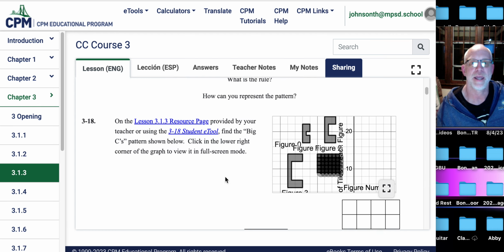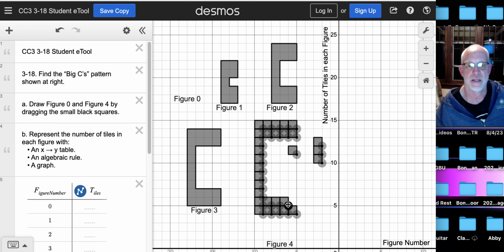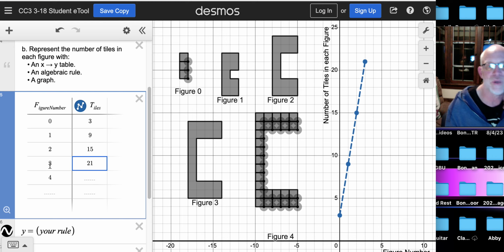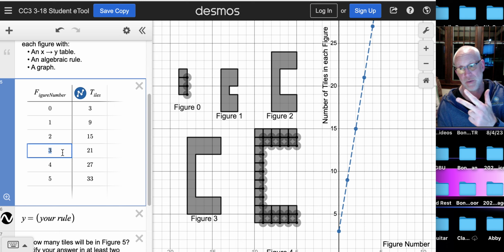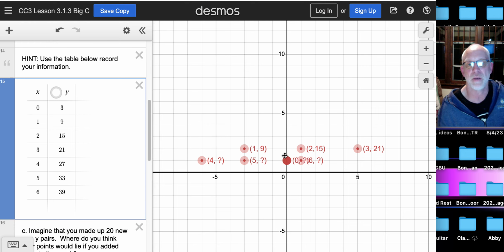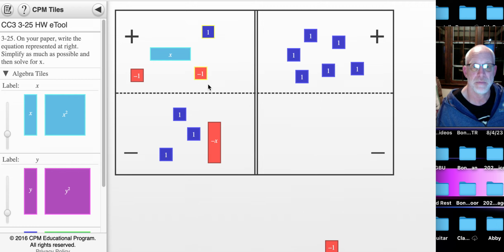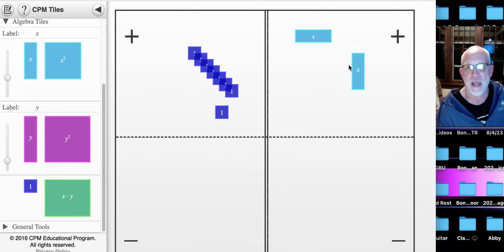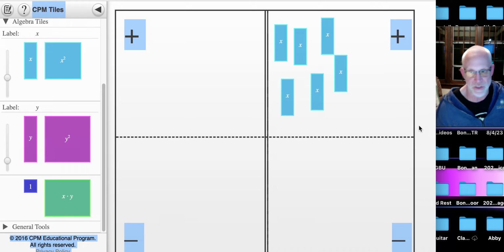Math 8 Review 10:30:23